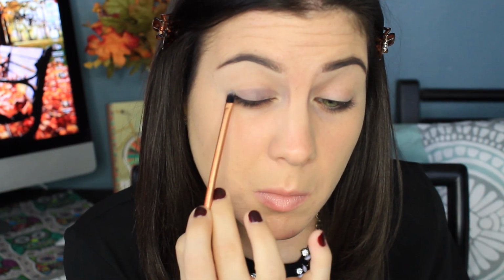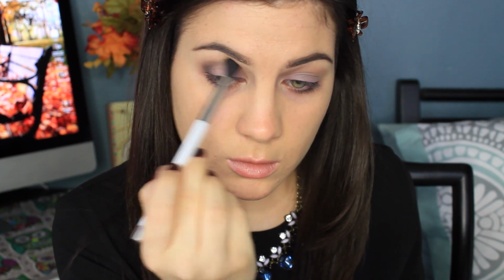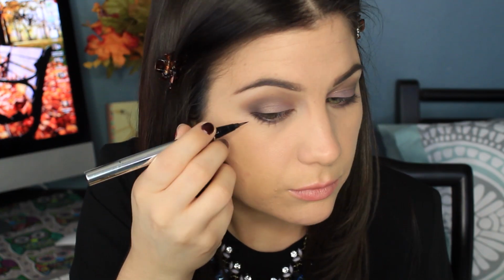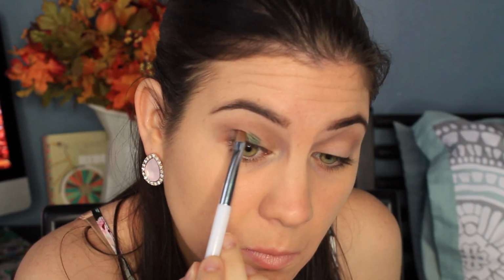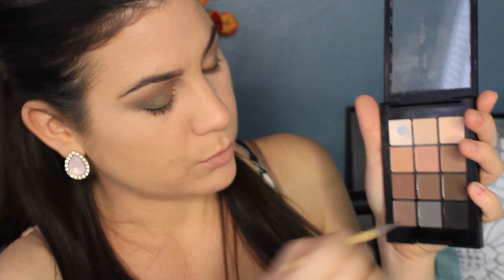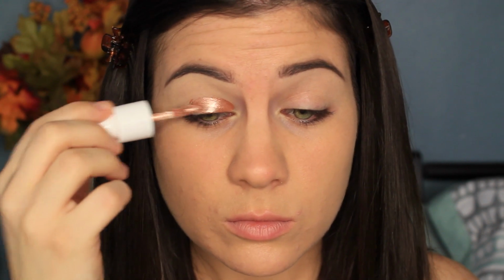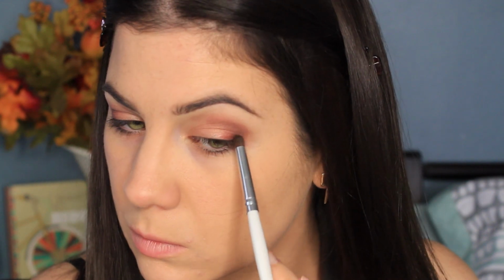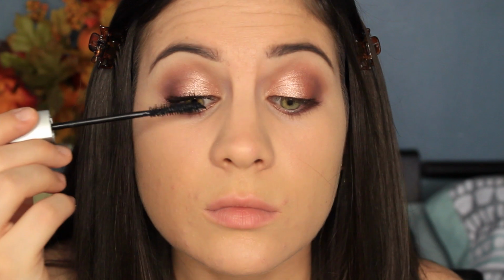3 Shades Of Fall: Purple, Green & Cranberry!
Thanks Mom for the idea of "3 Shades of Fall"!

I hope this wasn't too overwhelming! I know three eye shadow tutorials in one can be crazy! I hope you all enjoy and let me know which one was your FAVE!

Purple Look:
Maybelline Color Tattoo in Plum Seduction
Wet n' Wild Petal Pusher
Milani Bell Cappuccino
L'Oreal Endless Pearl Eye Shadow
Physicians Formula Eye Liner in Brown
Maybelline Colossal Volume Express
Maybelline Illegal Length
Covergirl True Plum
L'Oreal Purple Prelude

Green Look:
Sonia Kashuk Eye on Neutral Palette
Milani Bella Emerald
Urban Decay Half Baked
Covergirl Lash Blast Fusion
Maybelline Illegal Length
The Balm's Hot Mama Blush
L'Oreal Peach Fuzz
Flower Cosmetics Lip Gloss in LG2

Cranberry Look:
Josie Maran Coconut Water Color Eyeshadow in Rio De Rose Gold
BH Galaxy Chic Palette
L'Oreal Amber Rush
Maybelline Illegal Length
Sephora Micro Smooth Blush in Tea Rose Tickle
Sonia Kashuk Lip Stick in Nude Pink
NYX Butter Cream Lip Gloss in Eclair

Favorite websites!

Sigma!

Hautelook!

Tops:
Purple Look: Top & Necklace: Forever 21
Green Look: Top: H&M Earrings: Forever 21
Cranberry Look: Top: Forever 21 Earrings: Forever 21
Hair Extensions: (Not Worn in Purple Look)
Irresistible Me in Chocolate Brown 18in 200g